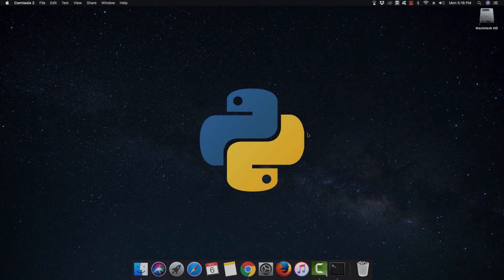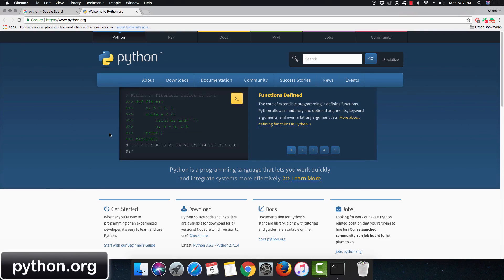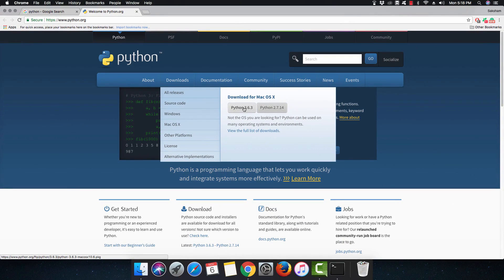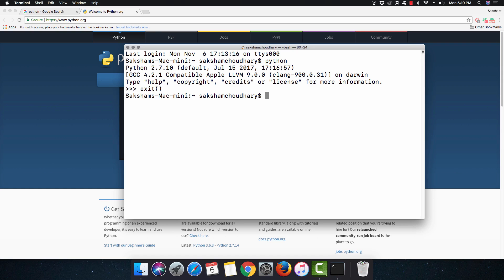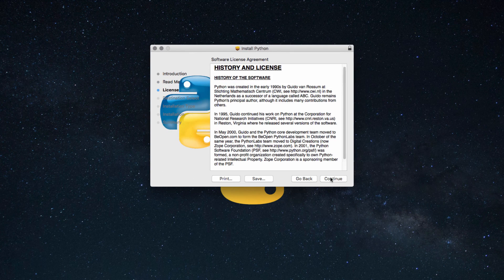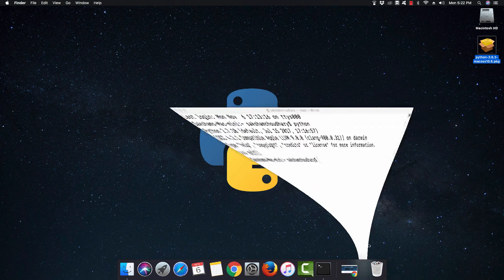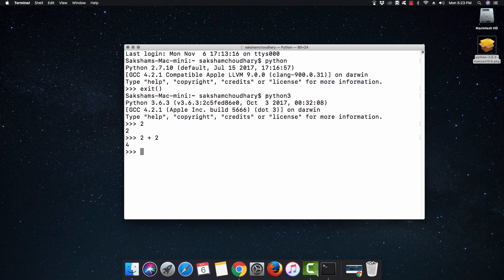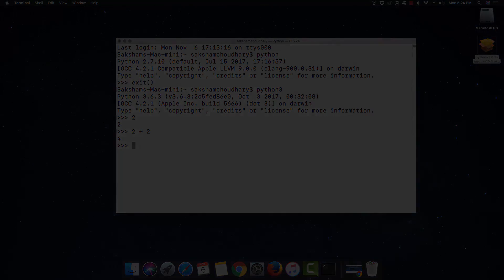Configuring python in MAC OS(Hindi)